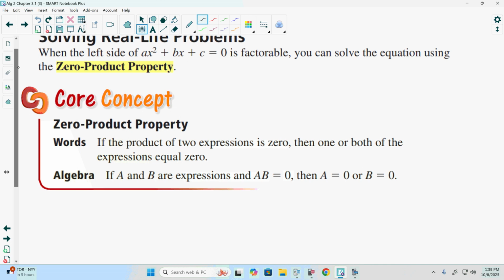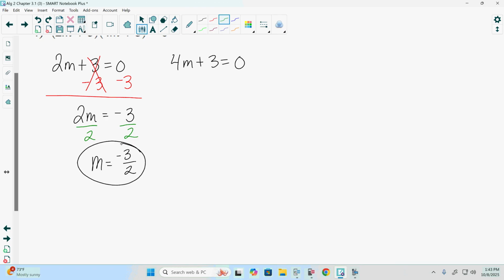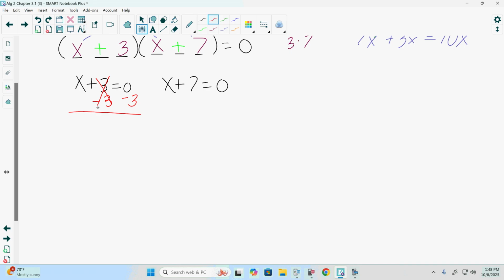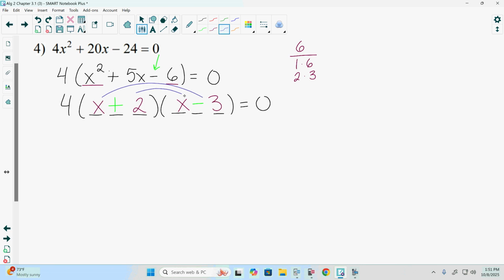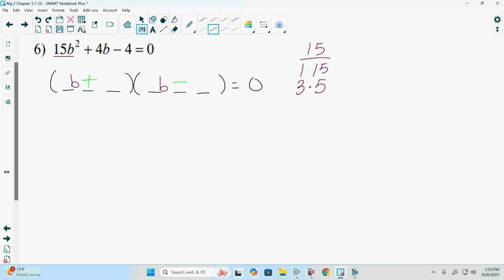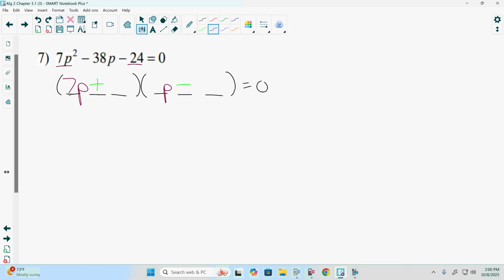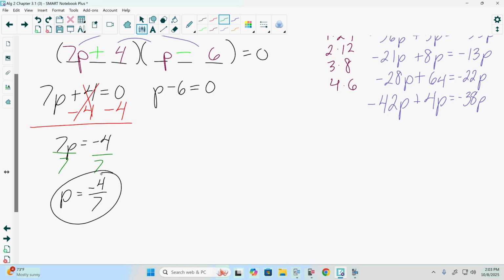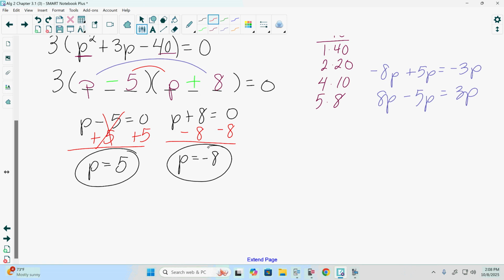Algebra 2 Chapter 3.1 (3)